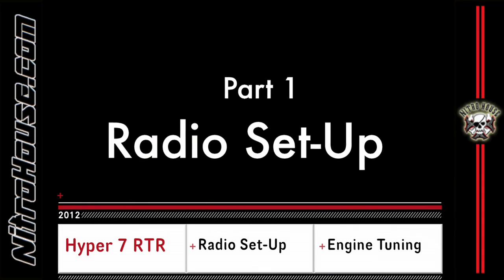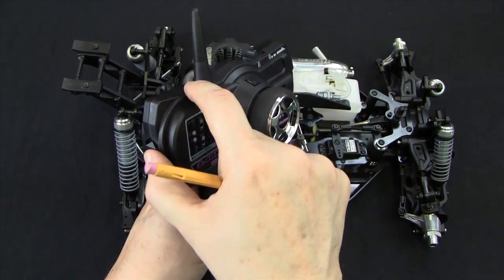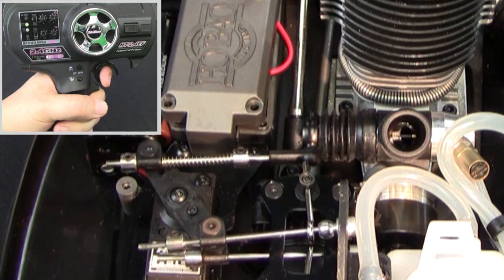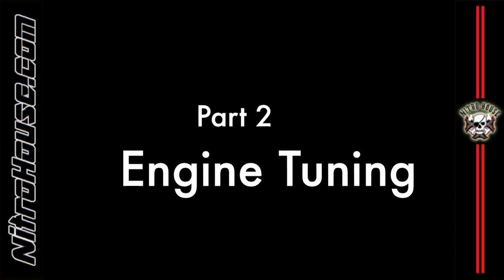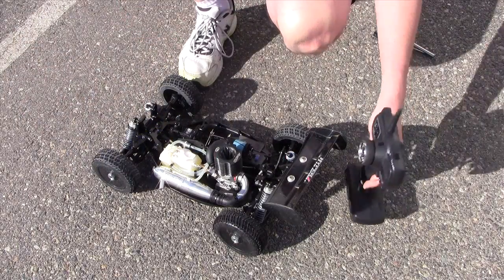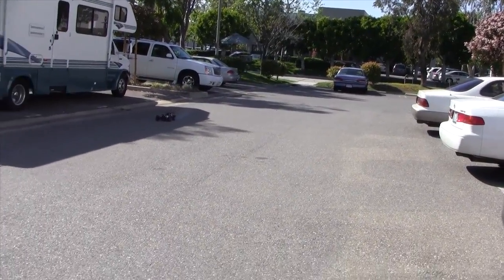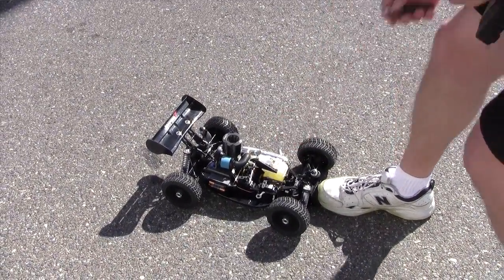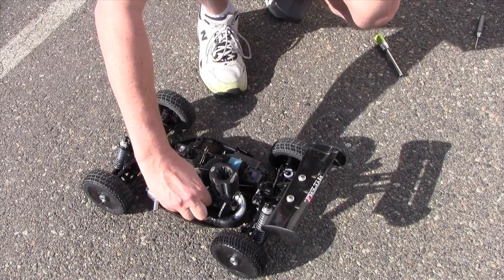Hyper 7 RTR Radio Set-Up & Engine Tuning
The Hyper 7 TQ RTR is an assembled 1/8 scale off-road nitro buggy ready to rip with a 2.4GHz radio and .28 cu in pullstart engine. For more details follow this link to NitroHouse webpage